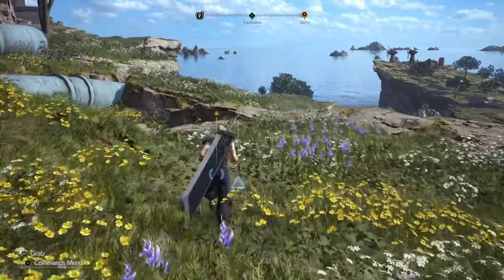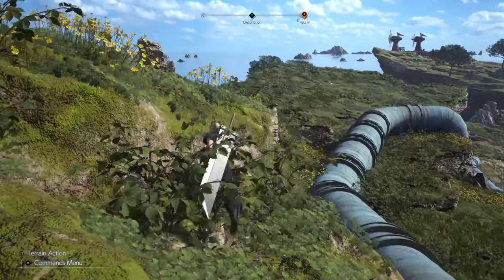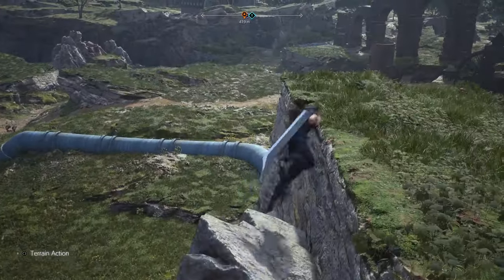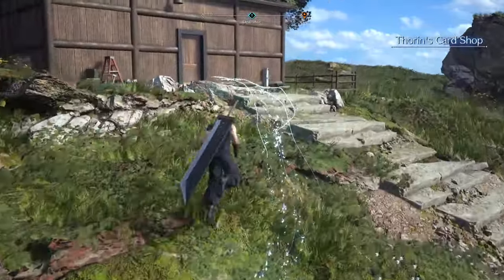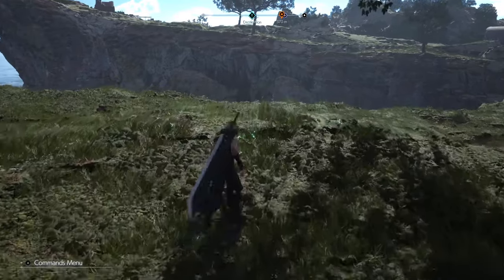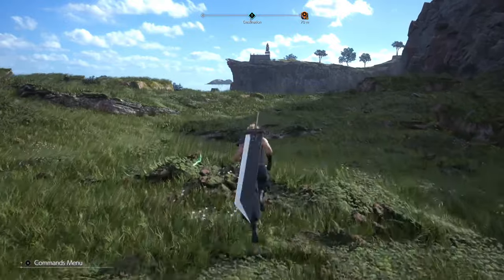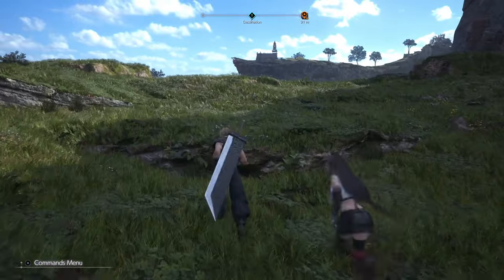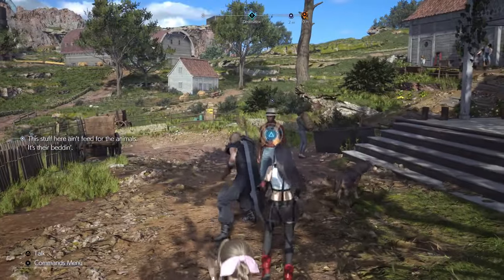FFVII Rebirth Episode 10: The Open World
As it turns out, this game is kinda open world!